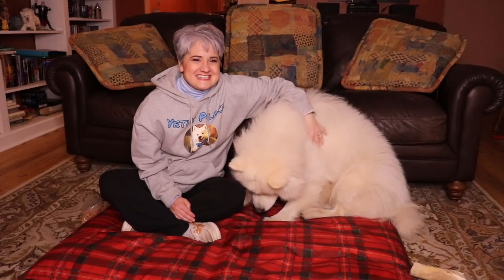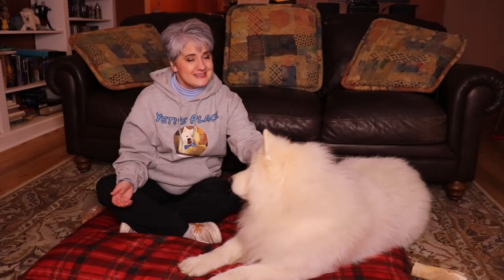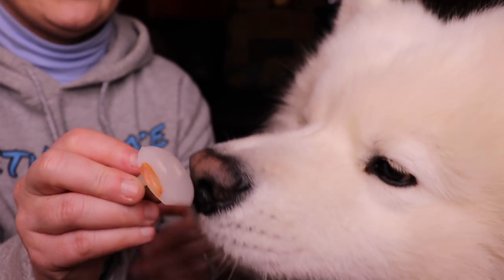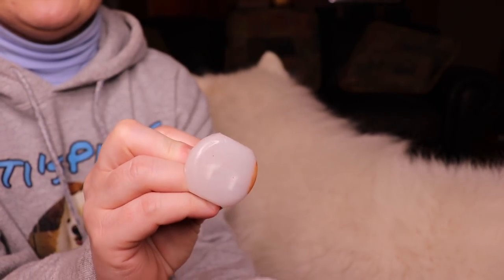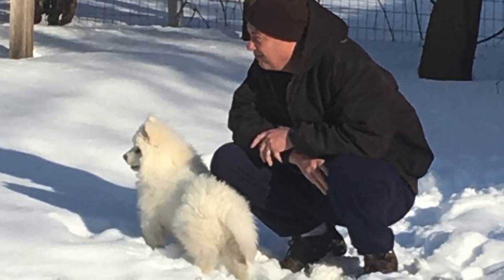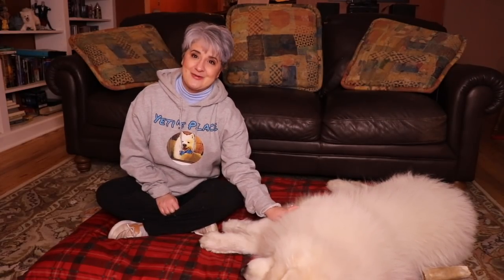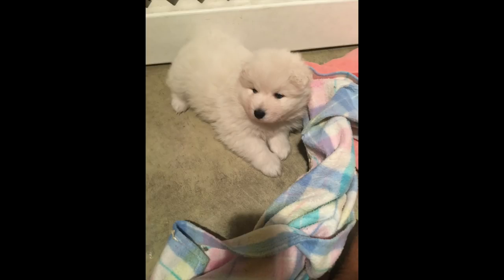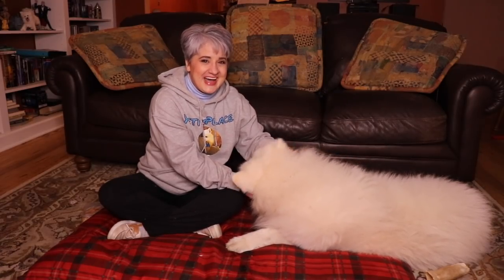Puppy First Day Home - Bringing A New Samoyed Puppy Home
Puppy first day home. Bringing a new Samoyed puppy home, is exciting and overwhelming. The first few days, your puppy will be overwhelmed and a bit scared about leaving his/her littermates and parents. You can help make that transition easier by feeding them the same food they had been fed. Puppy proof your house, by moving everything up and away and locking cabinets. Seal all of your electrical outlets, with outlet protectors. Schedule their first vet viist. Most importantly, be sure you have scheduled some time to be off work and away from school, so you can be there with your puppy, for valuable bonding time. Play a lot with your new fuzzy baby and love the little cutie so much.